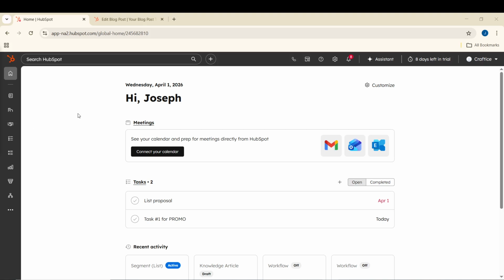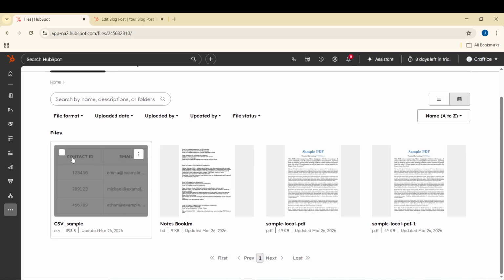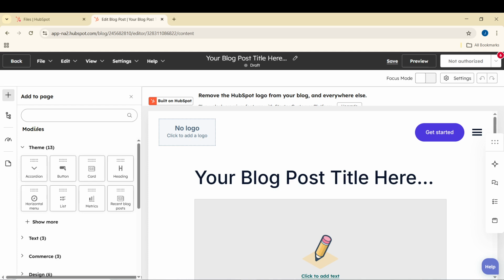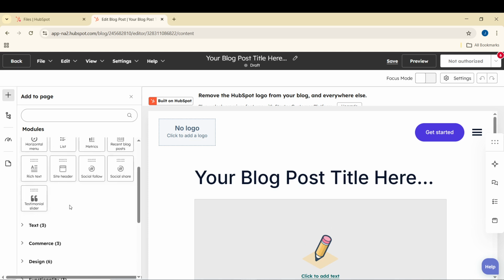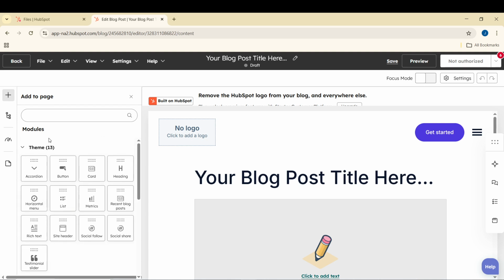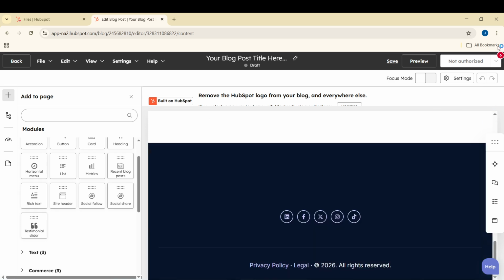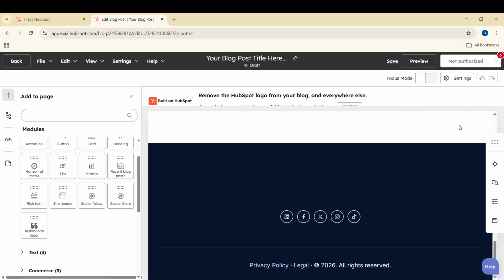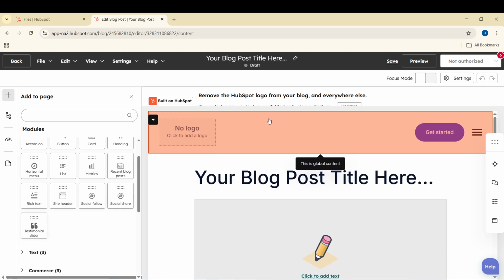How To Edit A Blog Template In The Design Manager In Hubspot [2026 Guide]